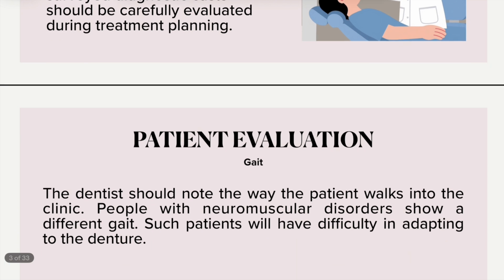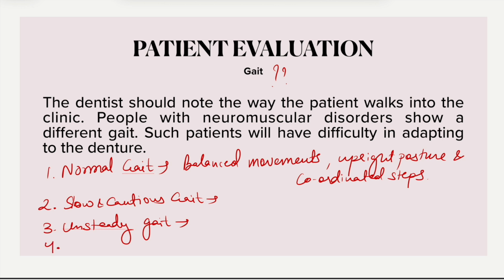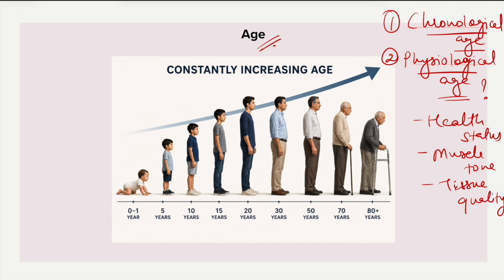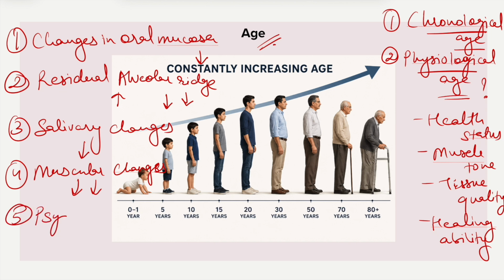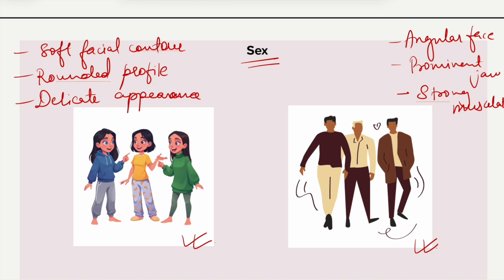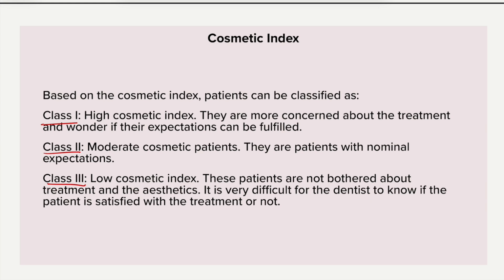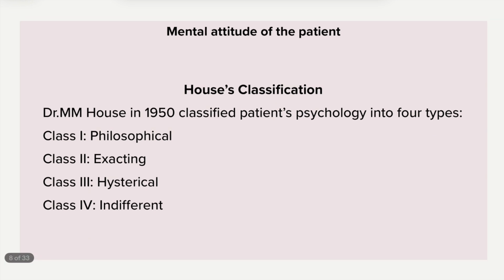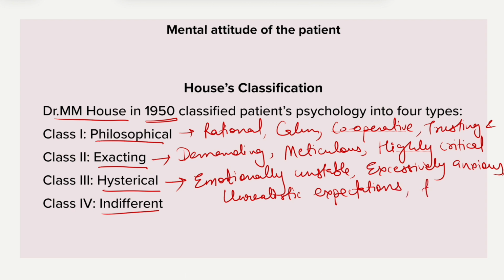📚Diagnosis and Treatment Planning Part 1 | Complete Denture Prosthodontics🦷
🦷 Diagnosis and Treatment Planning – Part 1

A successful complete denture begins long before impression making—it starts with a thorough diagnosis and a well-planned treatment strategy.

In this lecture, we discuss the fundamentals of diagnosis and treatment planning in Complete Denture Prosthodontics, including the essential aspects of patient evaluation and their significance in clinical practice.